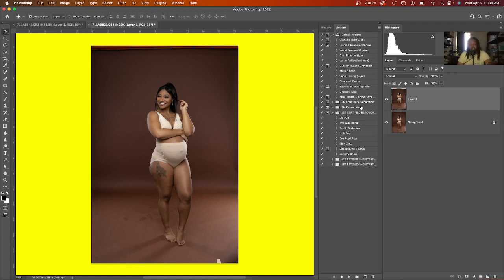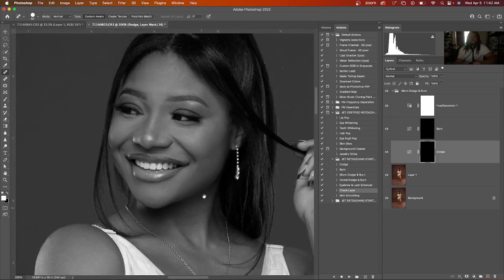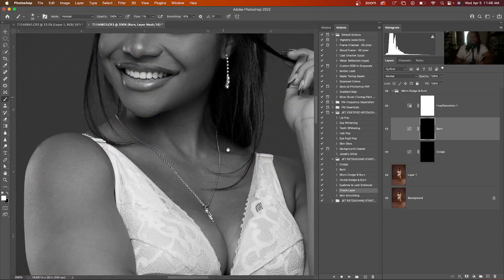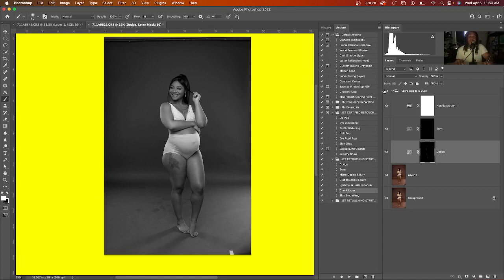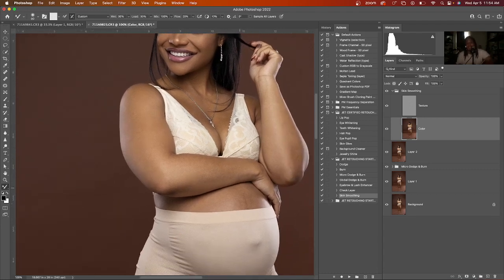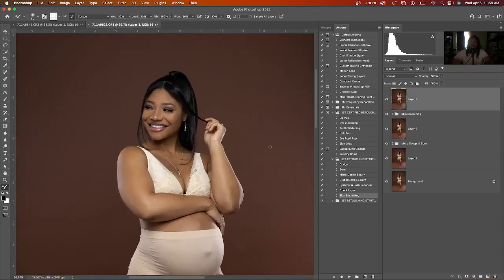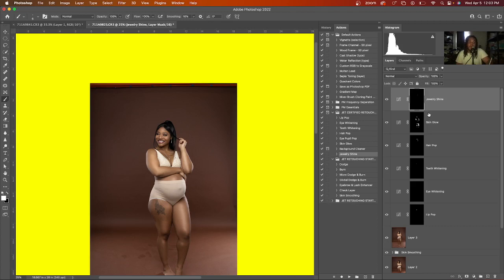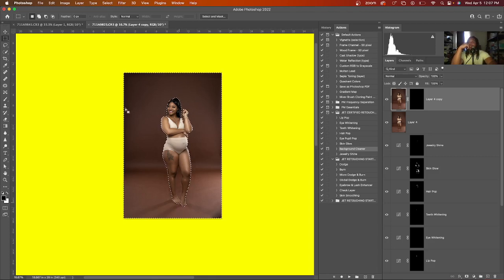FULL PORTRAIT RETOUCHING (SUPER EASY FOR BEGINNERS)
In this video, I am showing you how to retouch images to be able to send them to clients and wow them with how good your images look.

This Is great for photographers who are having trouble editing photos and are becoming very frustrated because they aren't making any progress.